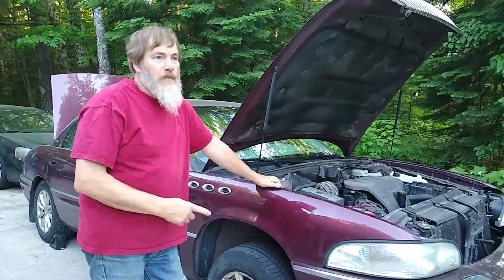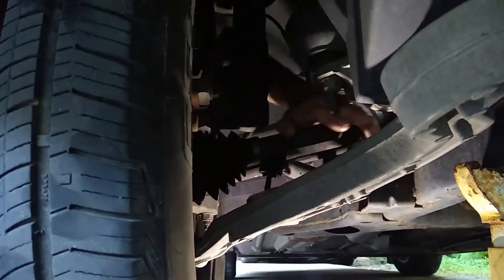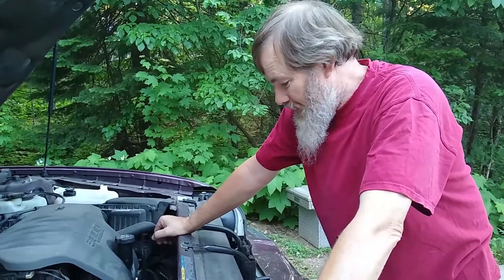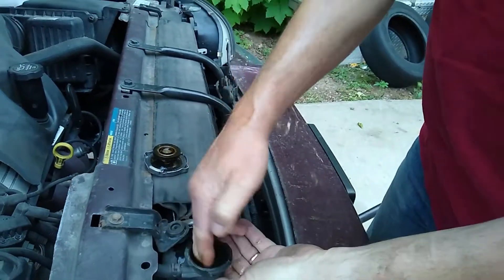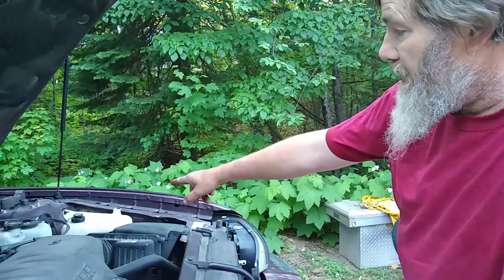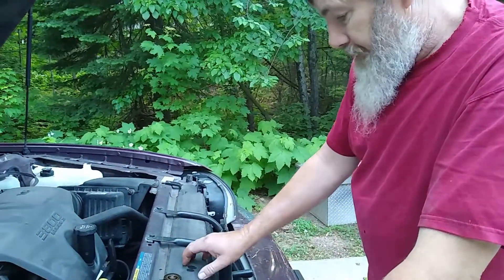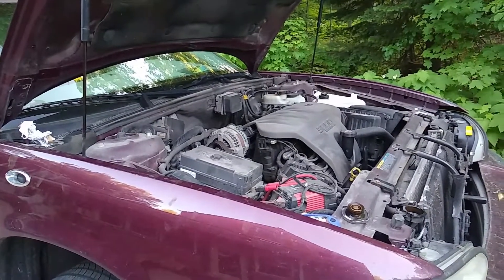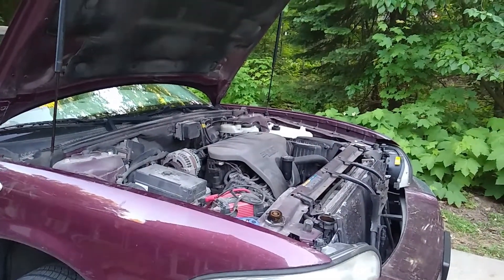Come Look at This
A bit of car trouble.  When you drive an old car,  things happen.

My favorite quote: “The joy doesn’t come in knowing who did it, the joy comes in the journey, in allowing the end to blossom like some magnificent Himalayan blue poppy", I just  love that quote, it was from the television series, Castle, season 3 episode 6.